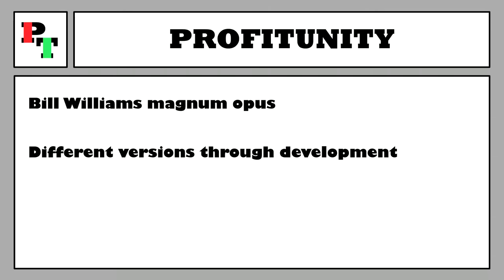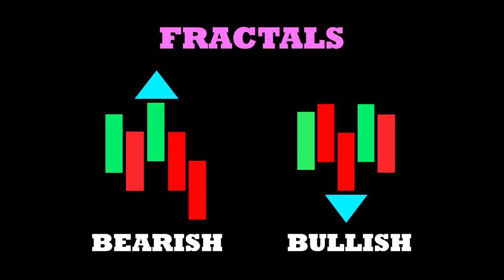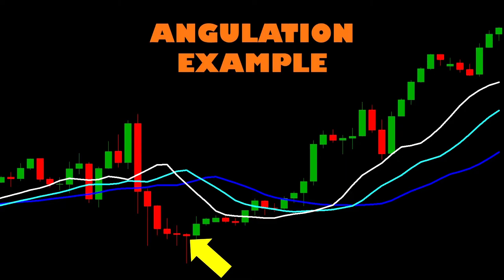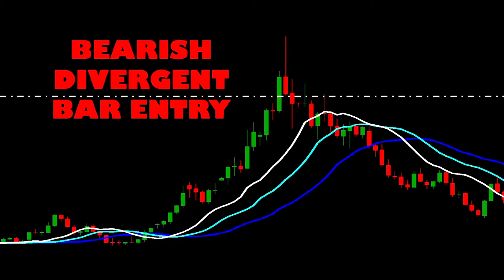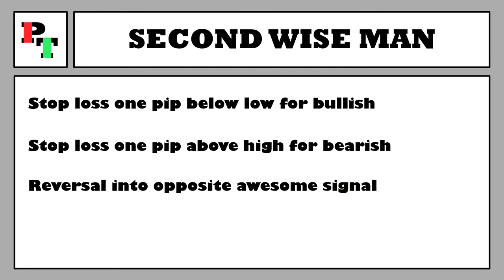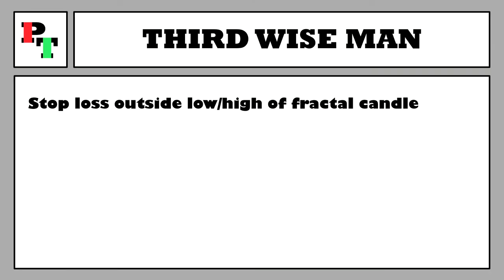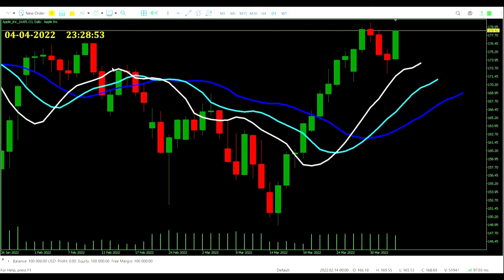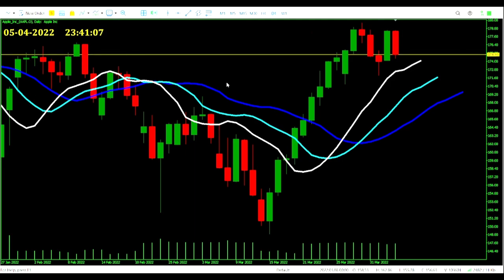Trading Bill Williams Profitunity D1 Strategy - Part 1 | Trading Highlights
STRATEGY
Profitunity is Bill Williams magnum opus trading strategy. In our series we’re trading the version from his 2004 book Trading Chaos, second edition.

There are four indicators/concepts that need to be understood to be able to trade Profitunity. They are the alligator indicator, the awesome oscillator, the fractal candle pattern, and the divergent bar, AKA reversal candles. These are used to build the entry signals of Profitunity. Or as Bill Williams calls them, the three wise men.

The first wise man uses a divergent bar in combination with the alligator indicator. It’s trying to catch a reversal at the first sign by looking for a reversal candle. This is where price opens and closes in the same half of the candle. If we have that divergent bar we can check that the candle is suitably far enough from the alligator jaw line, and as long as we have price consistently moving away from the alligator (angulation) that’s when we can set a stop order at the near edge of the candle for that last touch of reversal confirmation before we jump on in. The initial stop loss would be just outside the extreme price of the divergent bar. That stop loss can then be trailed to the extreme price of the previous four bars. We’ll exit the trade and enter in the other direction should the signal swap on us.

The second wise man uses the awesome oscillator. After entering from the first wise man we would expect the awesome oscillator to be moving against us as we’re jumping on a reversal. That being said if the move goes how we want it to, we can expect for the momentum to shift. Once we get three awesome oscillator histogram bar closes in the direction of our trade we can set a stop order again at the near edge of the candle. If momentum continues how we want it to that stop order will trigger and we’ll be in an extra trade. The stop loss will go just outside the extreme price of the candle for the third histogram bar. This will then be trailed to the extreme price of the previous four bars, and we’ll exit the trade should we get three awesome oscillator bars close against our trade.

The third wise man uses fractals as breakout points. For example if you’re in a buy trade from your first wise man you can be on the lookout for bearish fractals which appear above the price. You can then set a stop order just above the high of the candle with the fractal symbol above it, so if price breaches that level it will get you into an extra buy trade. All you need to make sure is that the candle with the fractal isn’t touching the teeth (mid-length) moving average of the alligator. The stop loss will go just outside the extreme of price for the candle which has the fractal that gave the breakout. We’ll then trail the stop loss to the extreme of price for the last four candles. We can allow ourselves up to three consecutive fractal breakouts in the same move if we were to be blessed with such a long trend.

In the book it states that it is no problem to take any of the wise men in any order, however we want to try and keep some order over our strategy. So, unless we are struggling for entry signals we will always look to get in off the first wise man (the divergent bar) first. Although we don’t mind which order the second or third wise men come after that.

For our risk we’ll use the inverse pyramid which was suggested in the book. Our initial entry from the divergent bar would be worth 1x risk. It’s a dangerous trade so we don’t want to go overboard with it, but if it does turn to be a hit then the inverse pyramid begins. The second entry would have 5x risk, the third entry would have 4x risk, the fourth entry would have 3x risk, and the fifth entry would have 2x risk. If we were to get a five trade move that would be 15x total risk. 1x risk will be worth 0.2% of capital to the initial stop loss.

The full PDF book of Trading Chaos is linked below, and a summary of the key parts of the book for the Profitunity strategy is linked too. Get trading.